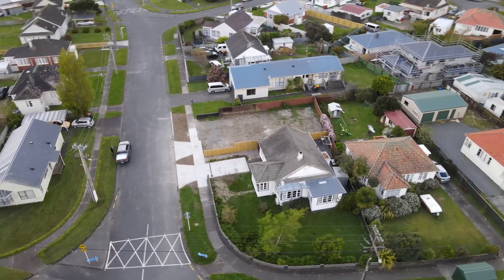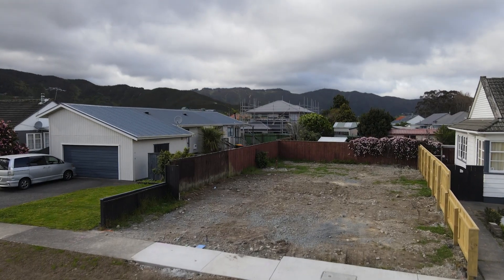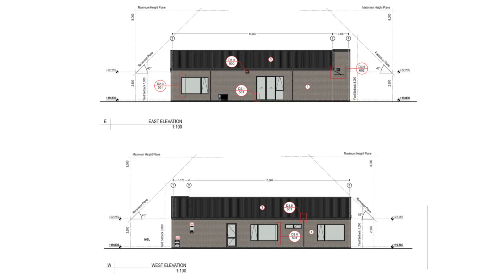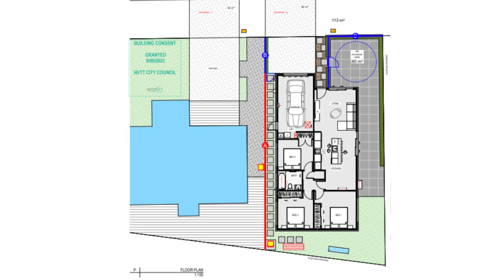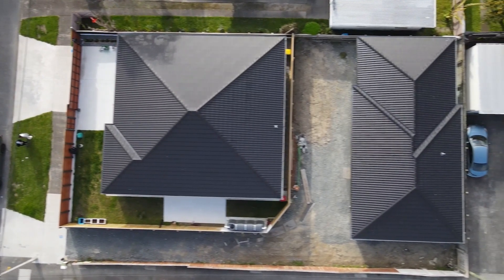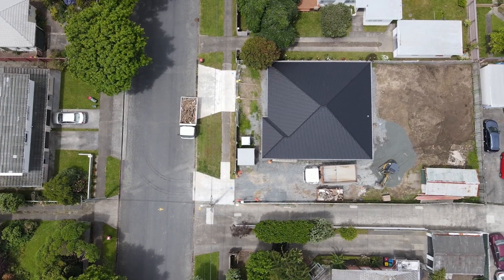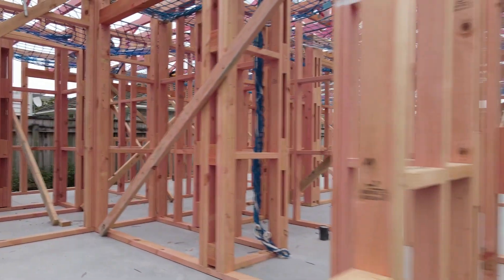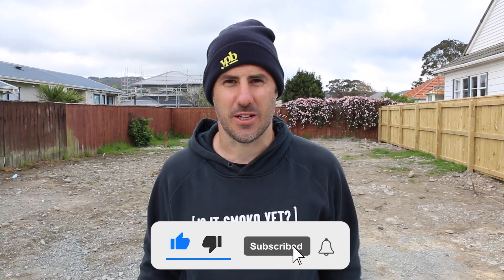I'm Building A Brand New House Here // First Look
Welcome back, In this video, we take a look at a brand new site and the plans to build a 130sqm home.